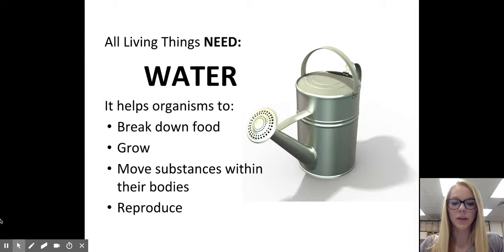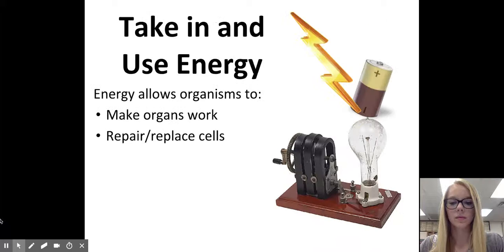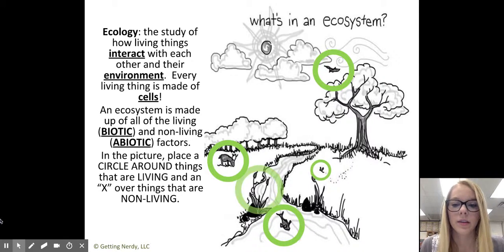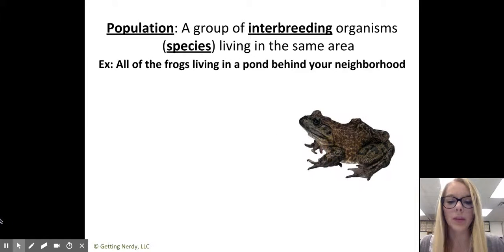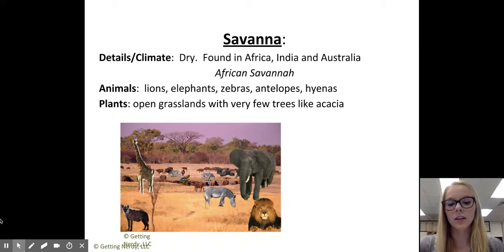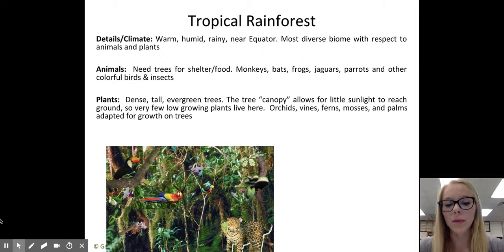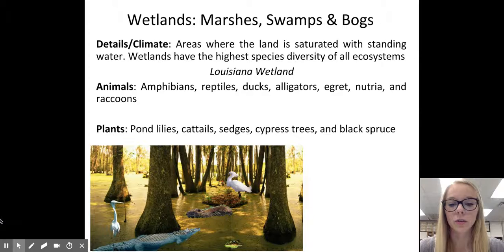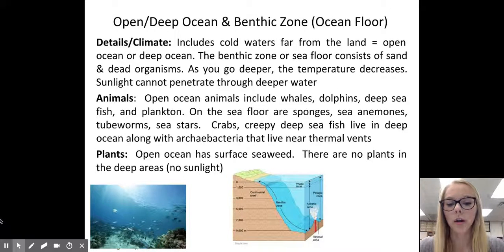Official Characteristics of Life and Biomes Notes Google Slides